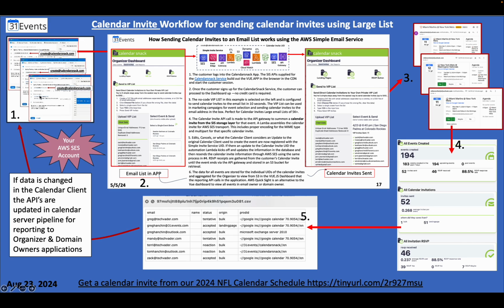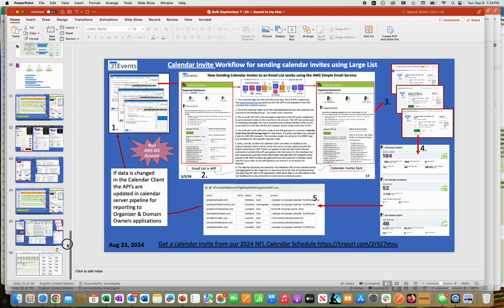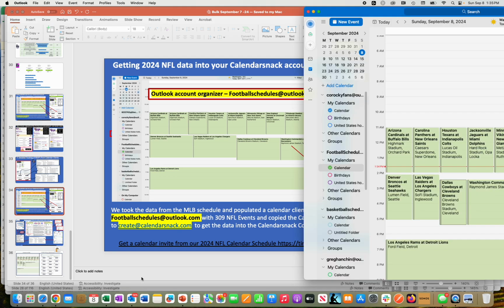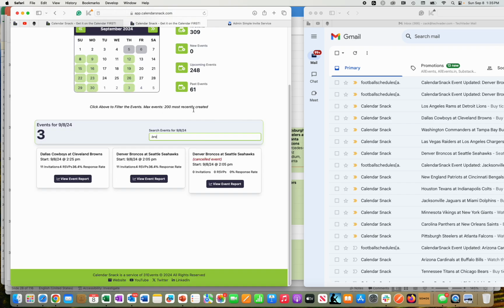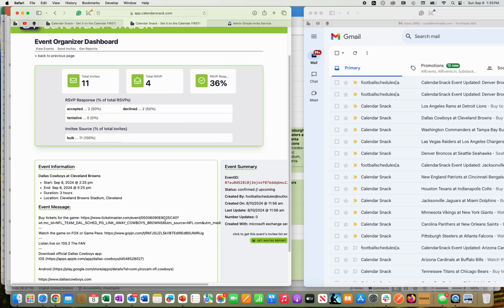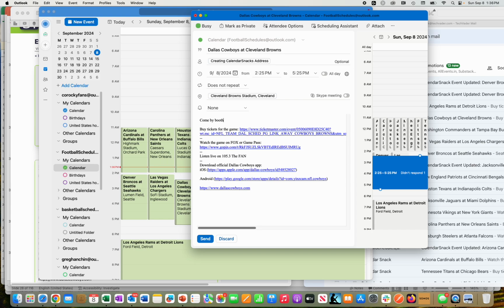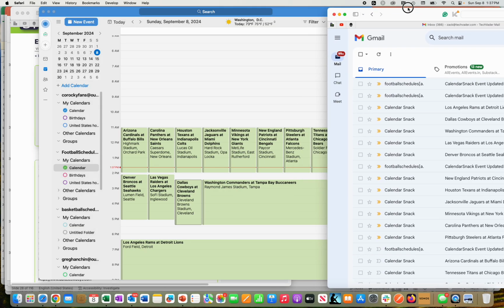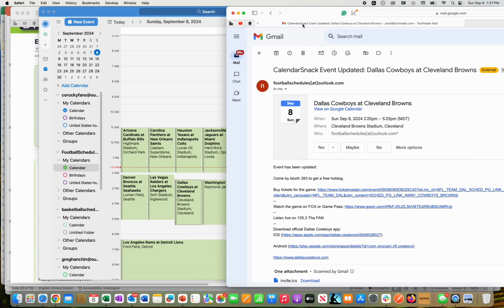Updating data to AWS S3 for a Calendar Invite Demo using the AWS Stack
This video shows how our Calendar Server API can send calendar invites from a subscribed bulk email list and track calendar receipts using the Calendarsnack application we built to display, send, track, and update calendar invites using the AWS stacks. The calendar server is packaged for AWS developers to insert data inside customer calendar invites using our Calendar Server messaging interfaces and APIs we have built to automate a calendar invite pipeline. For example, our calendar server kit could insert data from customer billing systems instead of sending a transaction email to trigger the customer's calendar client for a payment date. Go to 31events.com to purchase the solution, and we will send you the instructions and keys to install it into your AWS account. The package includes the Calendarsnack Front End APP for Organizers and Domain owners, the APIs, and the access to the Messaging system we built on the Lambdas for developers bundled in a Serverless Application Model Template.